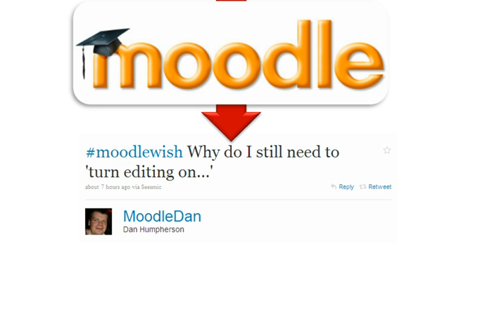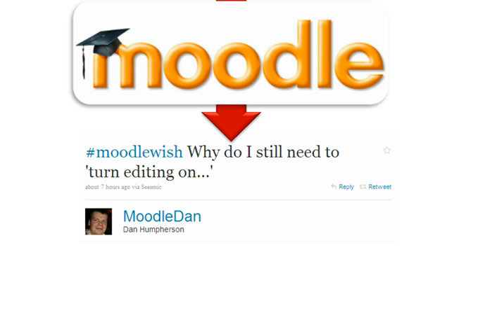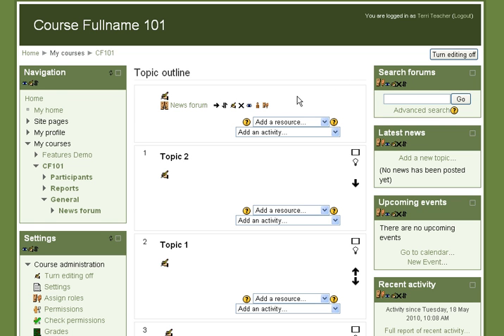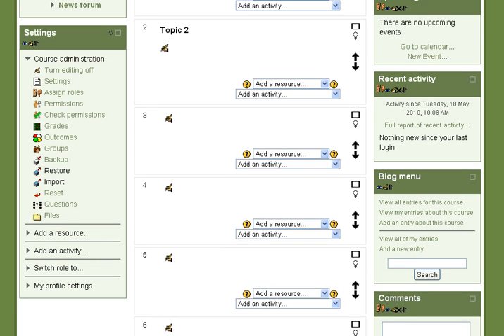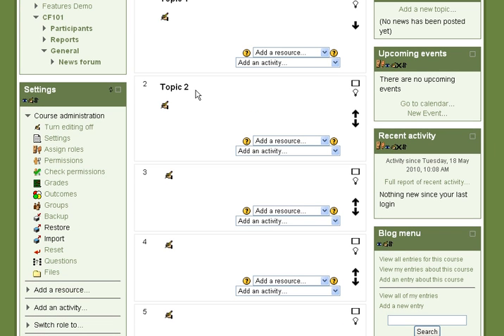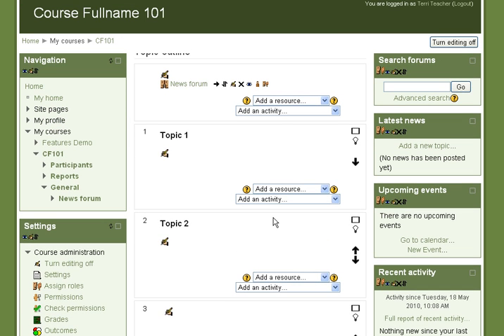Screencast by @zaidlearn from Screenr.com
moodlewish Screencast on how we could improve the 'Turn editing on' feature.